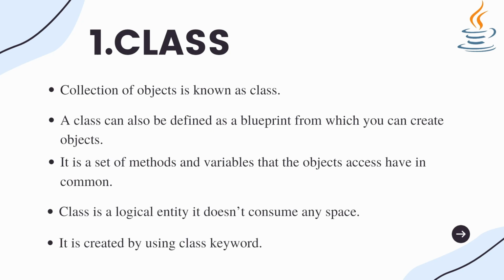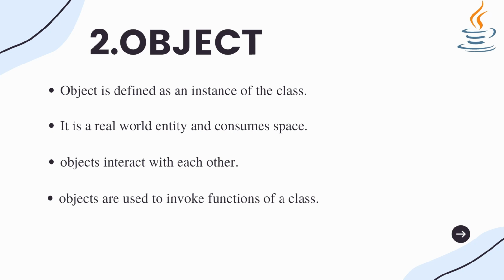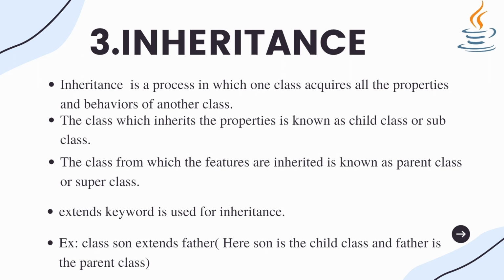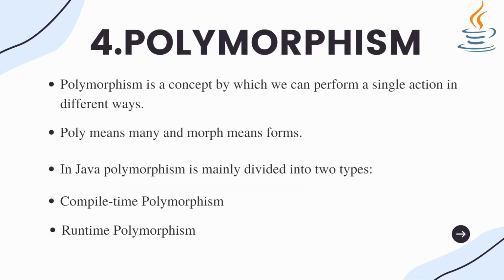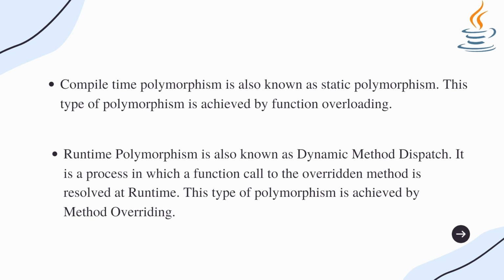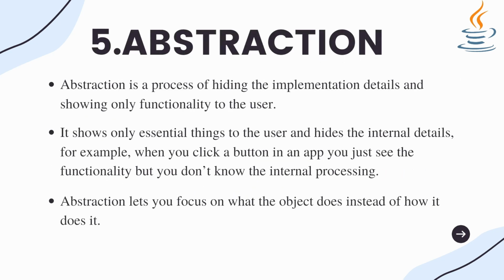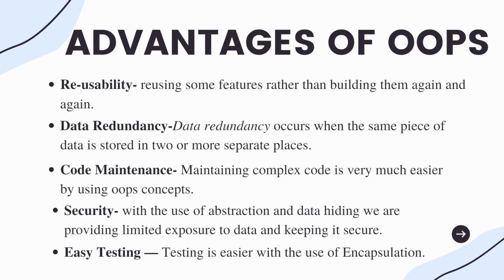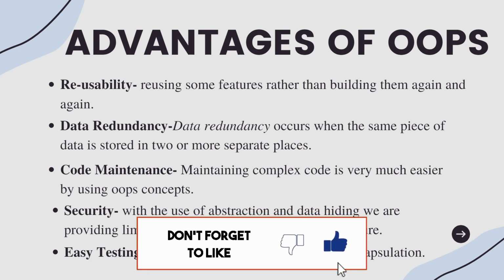OOPS concept in Java | Advantages of OOPS | Java Tutorials for beginners.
In this video lets learn about oops concepts in java.